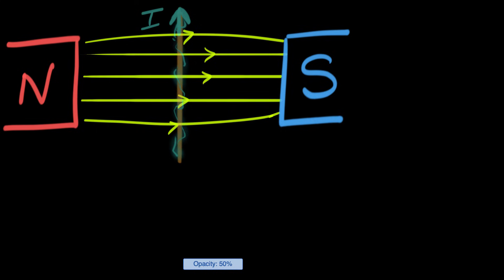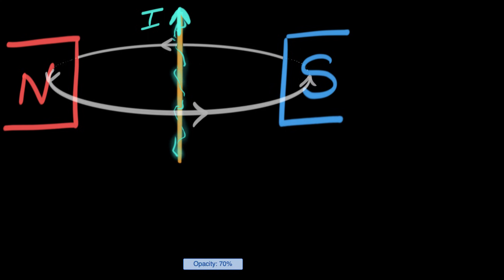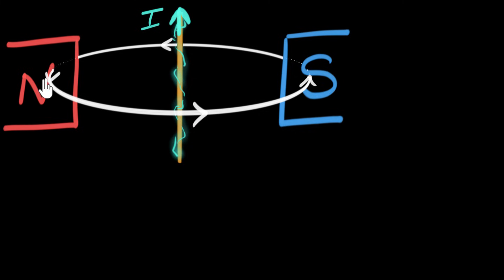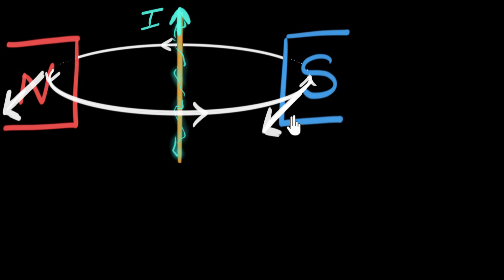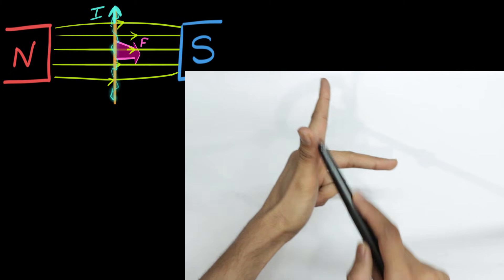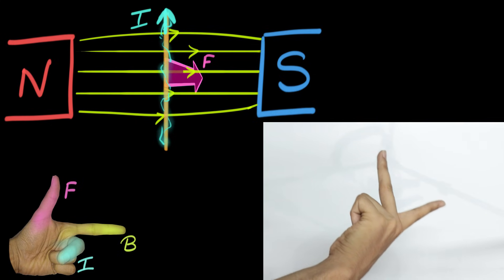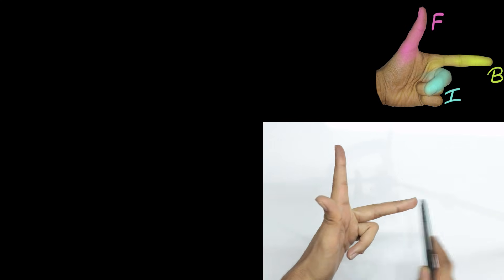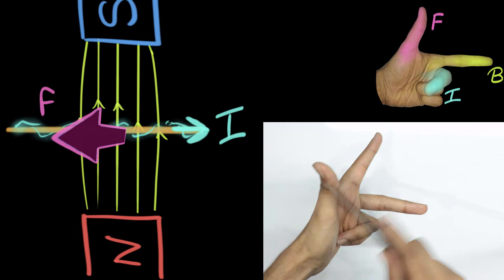Fleming's left hand rule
Let's solve problems on finding the direction of the force on a moving charge in a magnetic field. We will use Fleming's left-hand rule for this.